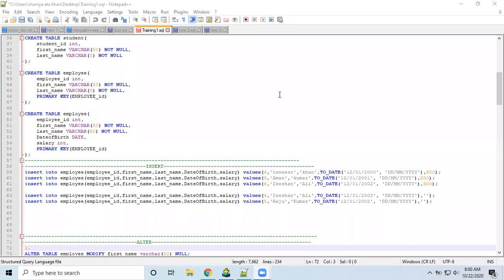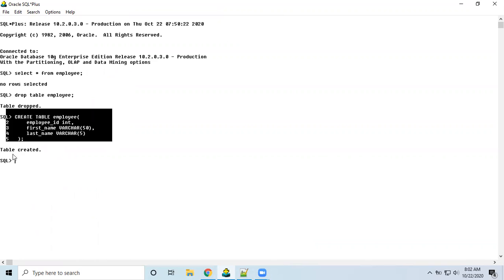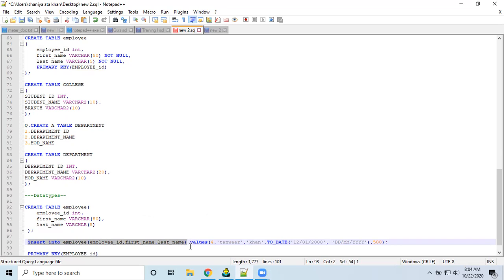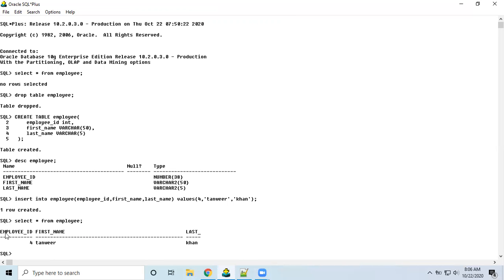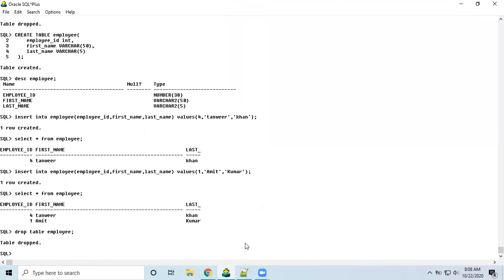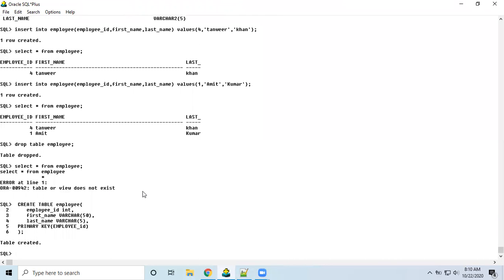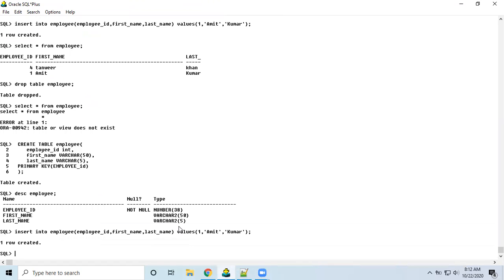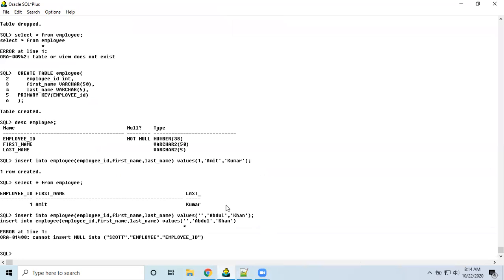SQL Job Oriented Training Tutorial | Inserting data in a table using SQL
Concepts covered:
1.Inserting data in a table.
2.Concept of Primary Key
3.Making a column as Primary Key
4.Inserting NULL data in a primary key column.

Happy Learning !!!

BEING WELL FOUNDATION
FREE TRAINING FOR POOR AND NEEDY

JOB Oriented Training                                                                                                                                    Basic to Expert Level Training

Topic: SQL and Python from basic to programming level.

BWF’s Employability Training Program – Designed for Job seekers to find the Right Job at the Right place and at the Right time!

After registering, you will receive a confirmation email containing information about joining the sessions.

Don't miss this Golden Opportunity to Connect,

Regards,
Team Being Well Foundation